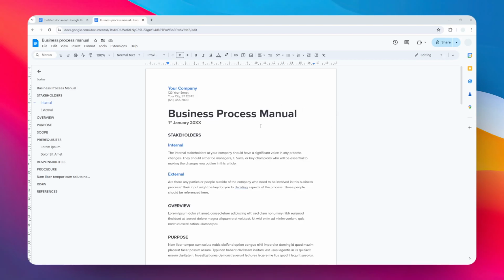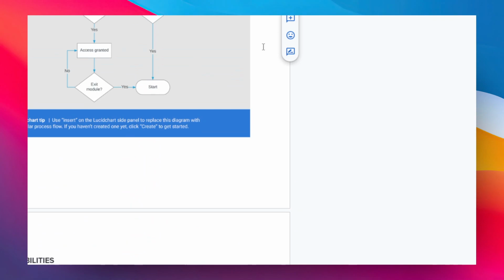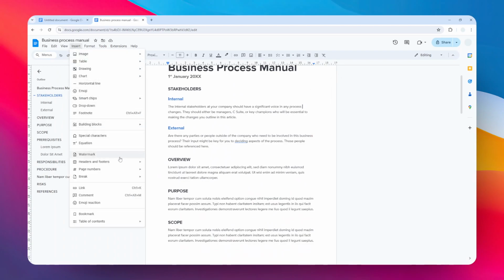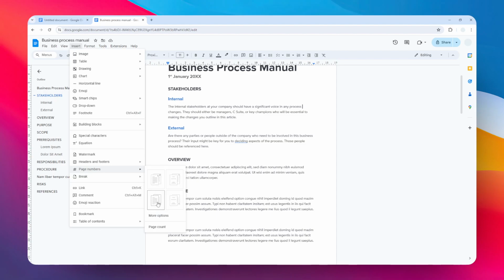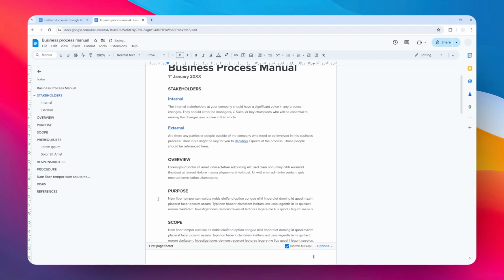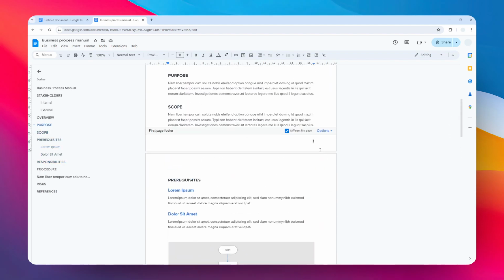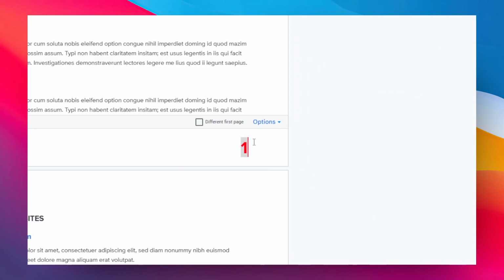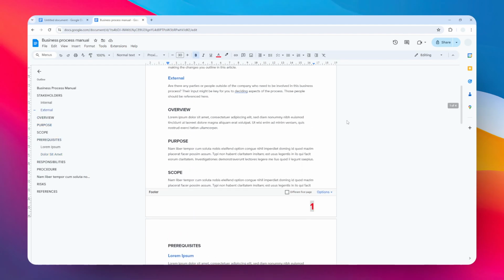How to Insert Page Numbers in Google Docs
👉 Learn how to easily insert page numbers in your Google Docs in this quick tutorial. Add page numbers to your header or footer in just a few simple steps.